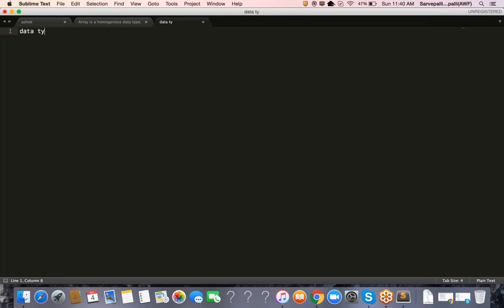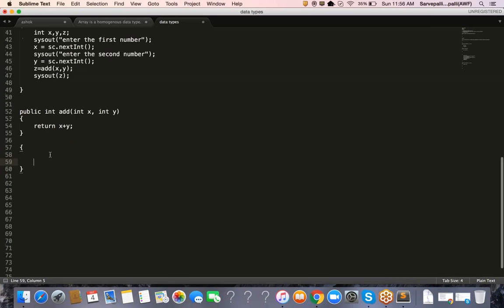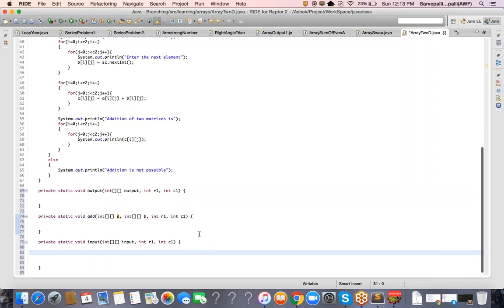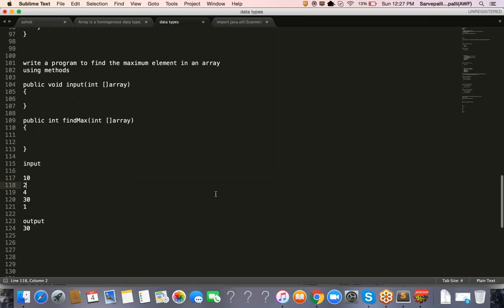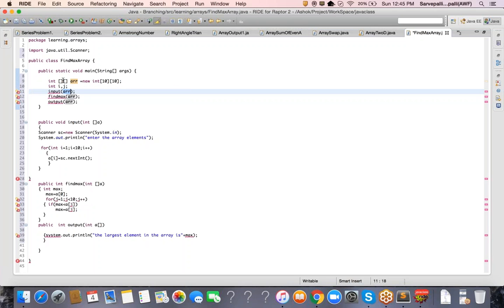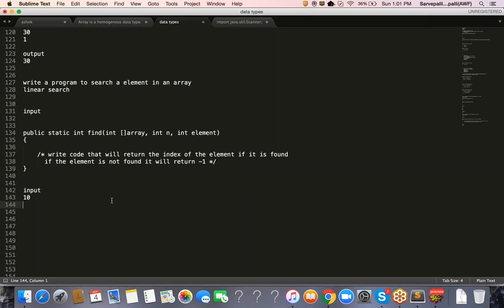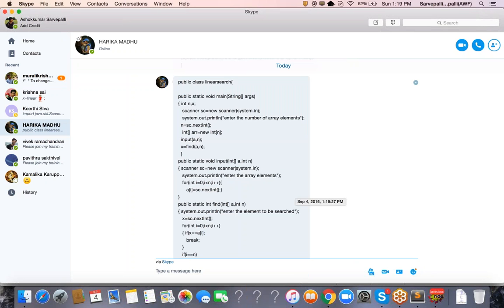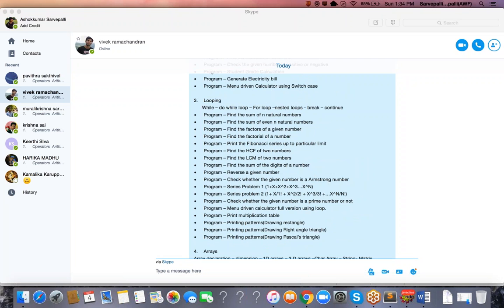Methods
Writing methods in java,
Passing array in methods,
Linear search
Find maximum element in an array